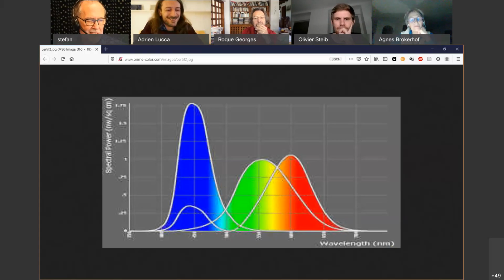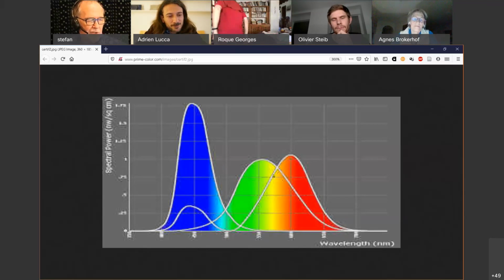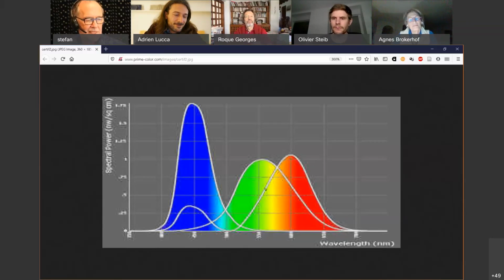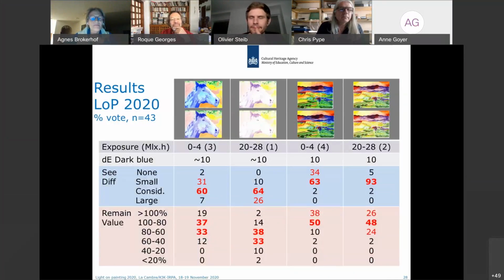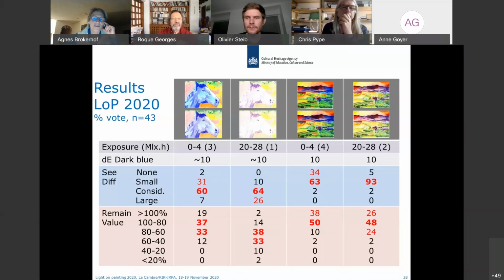Light on painting 2020, DAY 2, november 19, 2020 20201119 0800 2 8